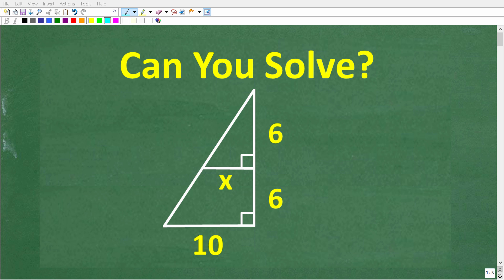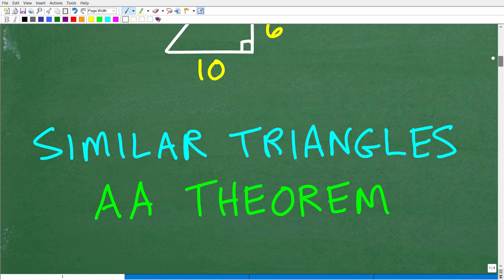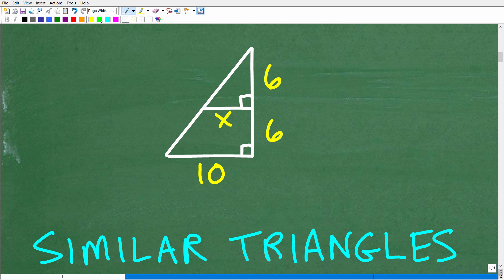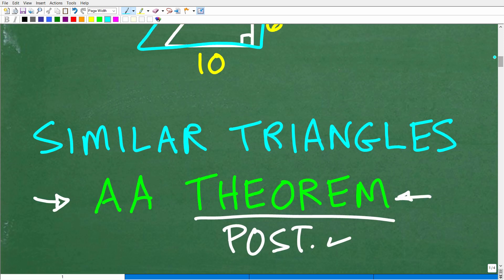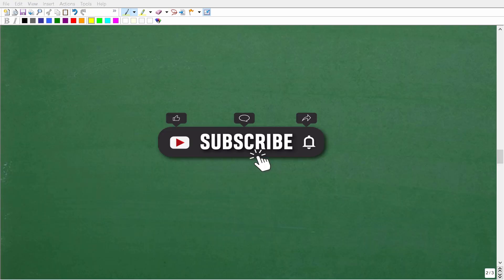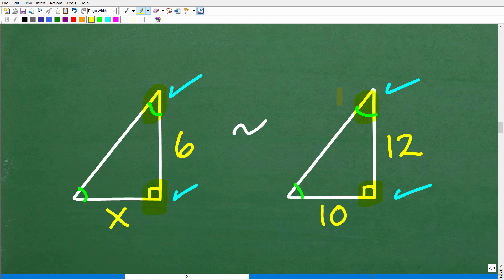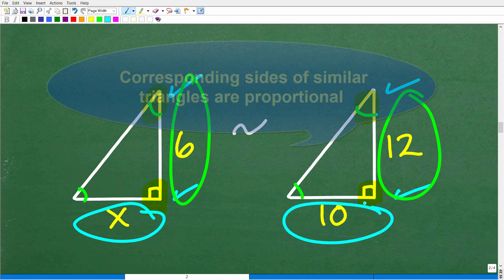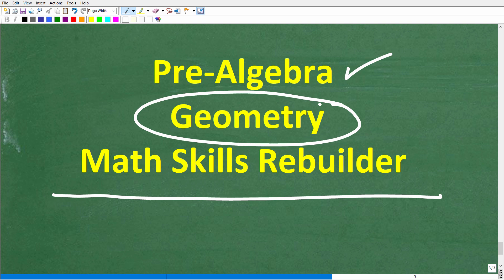Inside the large triangle is a small triangle – what’s the missing side of the small triangle?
How to solve a similar right triangle problem.

• HOMESCHOOL MATH
• COLLEGE MATH